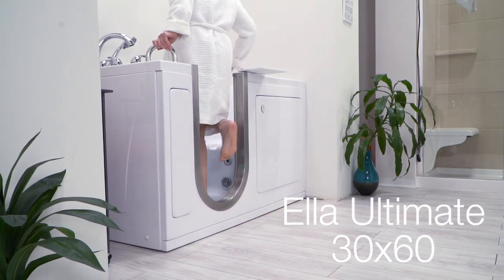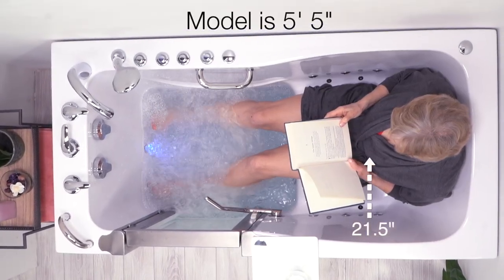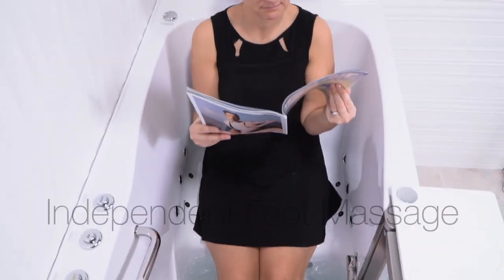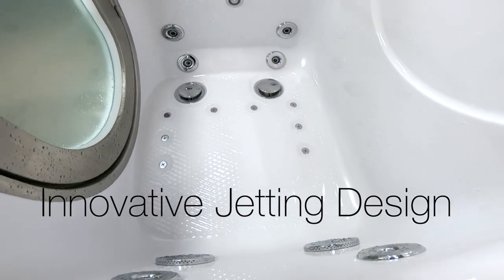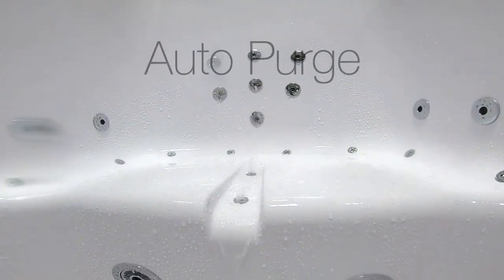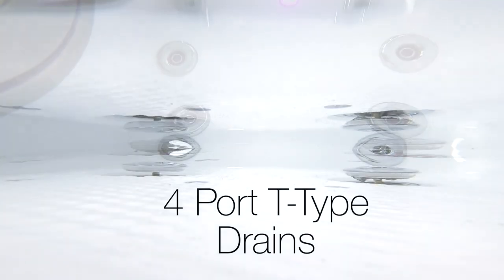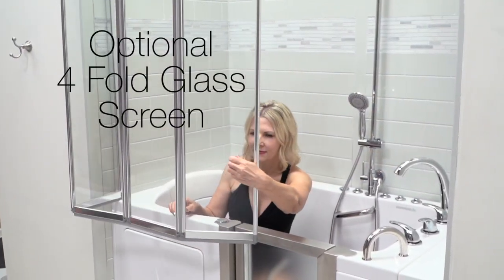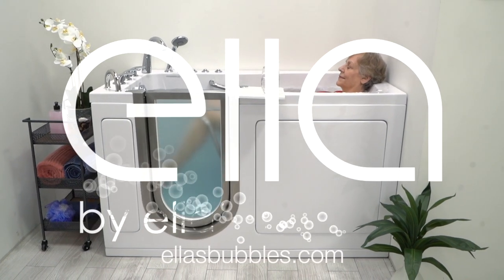Ella's Bubbles: The Ultimate Walk-In Tub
Highlight:
0:00 The Ultimate Walk-In Tub
0:10 Dimensions
0:32 Soaking depth explained
0:45 Independent Foot Massage (Separate Intensity Control Dial)
1:33 Innovate Jetting Design
1:16 Hydro Massage With Inline Water Heater (With Its Own Intensity Control Dial)
1:26 Eco-Friendly Ozone Sterilization
1:31 Three Speed Air Massage With Auto-Purge
1:47 Five Piece Fast Fill Faucet Set with Extendable Multi-Function Hand Set
1:54 Ella's Dual Drain Technology
2:07 Ella's Patented 360 Degree Swivel Tray
2:26 Four Fold Glass Screen Option
2:31 Rain Head Shower Column Option
2:40 Heated Seat Option
2:47 Subscribe To Ella's Bubbles For More Videos Of Our Luxury Walk In Bathtubs And Products

The Ella Ultimate acrylic walk-in bathtub is the our  finest, fully loaded model. What really sets this tub apart is the included independently operated foot massage.  No need to fill the entire tub to enjoy a fabulous foot massage. Sized at 30”x60” equipped with a comfortable 21” wide molded seat and a beautifully custom crafted brushed stainless-steel door with frosted tempered glass offering this tub a unique high-end look. A low step-in threshold, textured slip resistant floor, as well as wall and deck mounted grab bars work in unison to allow for easy and safe entry and exit of the tub. The acrylic shell is backed by a solid rustproof stainless-steel frame with adjustable leveling legs, giving you a safe, sturdy, and long-lasting walk-in bathtub.